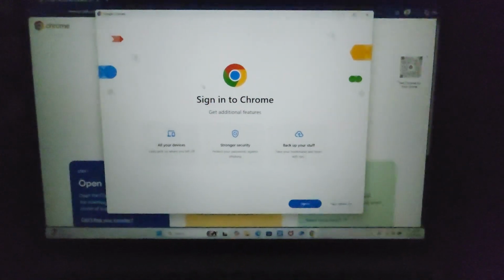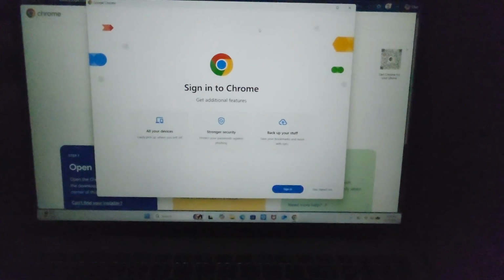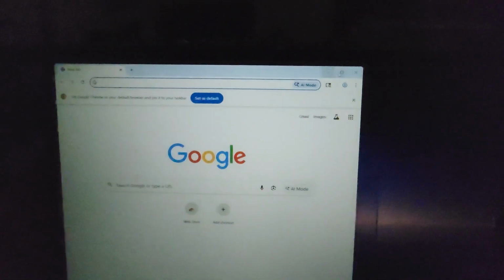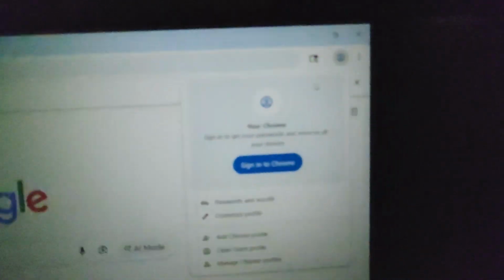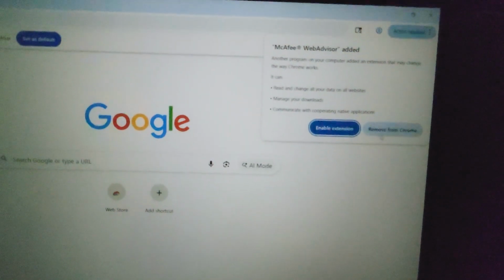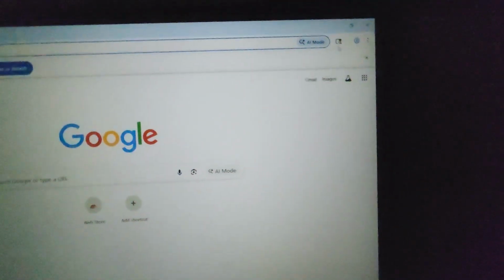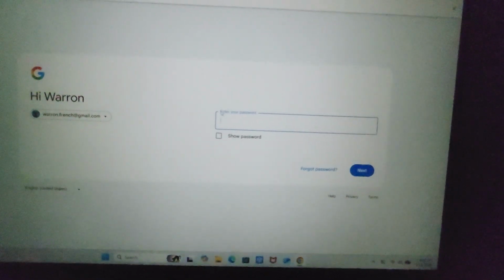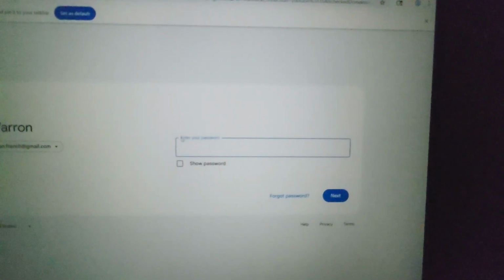Castor26-011 How to Configure Google Chrome for your Account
There are different browser, tools for looking at websites, and Google Chrome is one of the ones I installed on your laptop, to make it easier to access your Gmail account.

Google Chrome can be configured to do a lot of cool things, and some of them you really need to pay attention to and seek advice from someone like me.